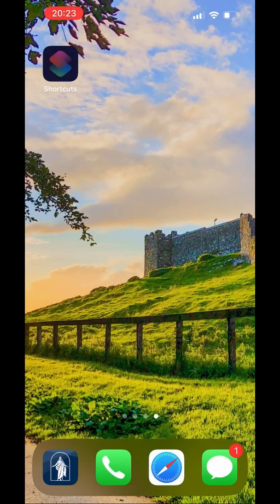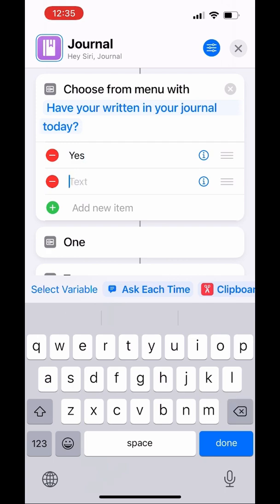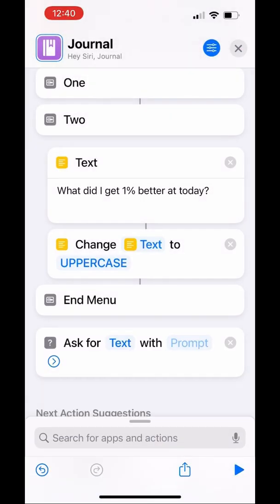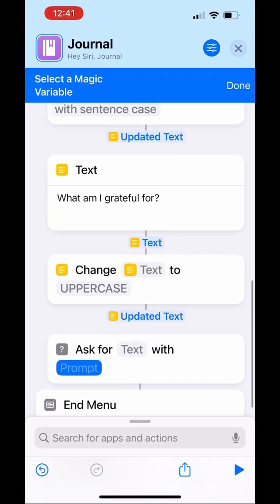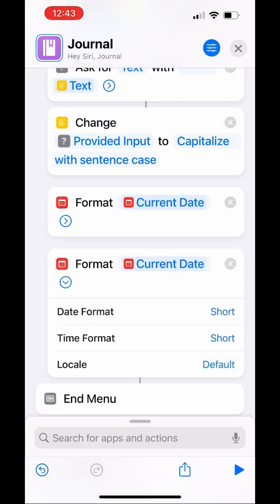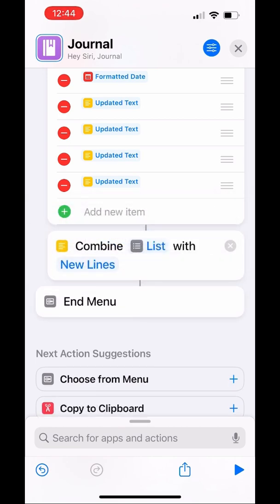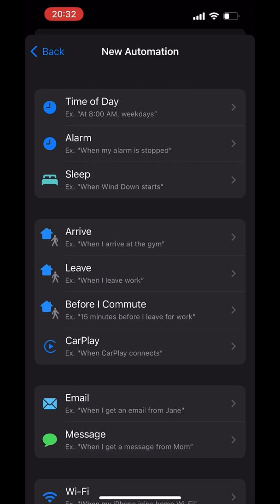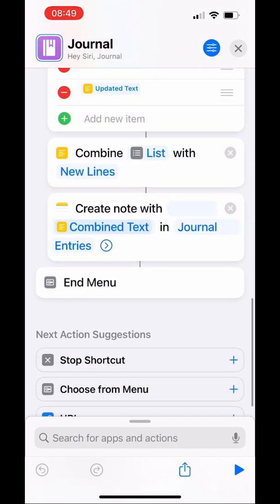How to Build a Journaling Shortcut for iOS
This Journal Shortcut for iOS makes it even easier to write in your journal—and it automatically organizes it for you, too!